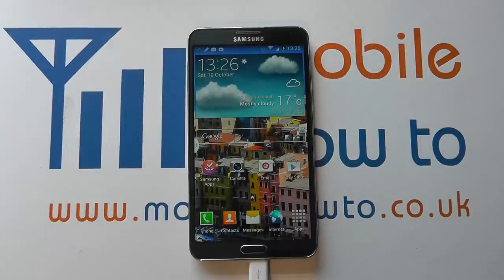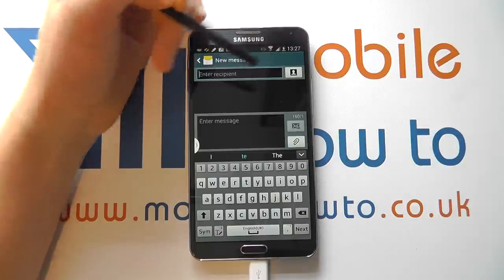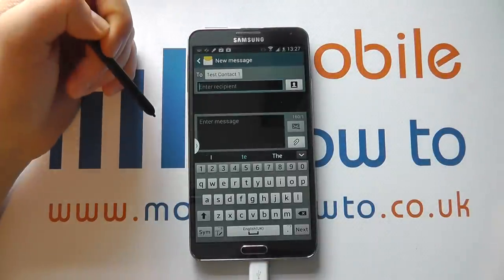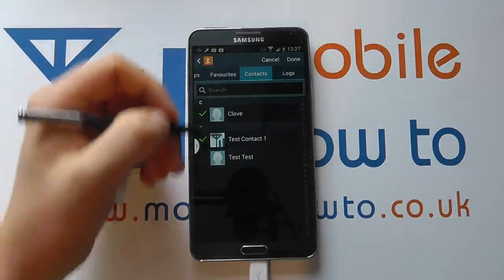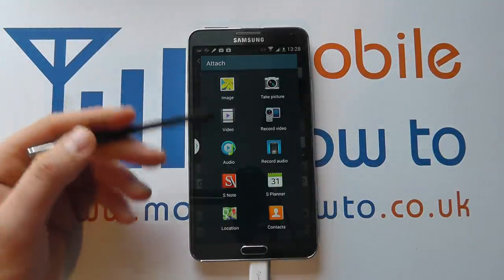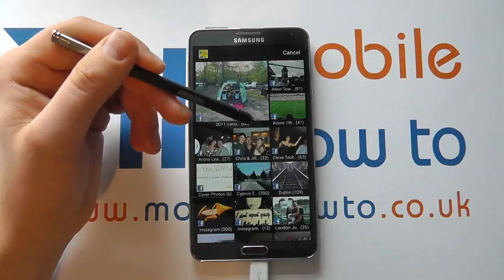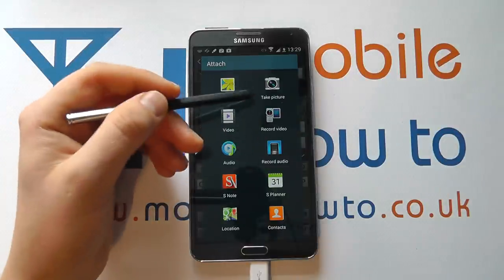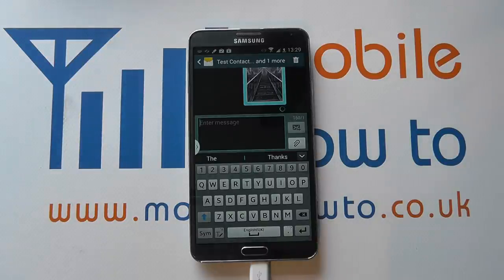How To Send A Picture Message/MMS - Samsung Galaxy Note 3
A video how to, tutorial, guide on sending an MMS (picture) message on the Samsung Galaxy Note 3.